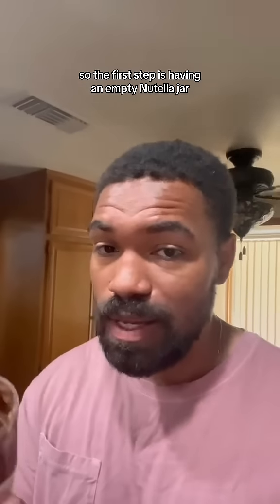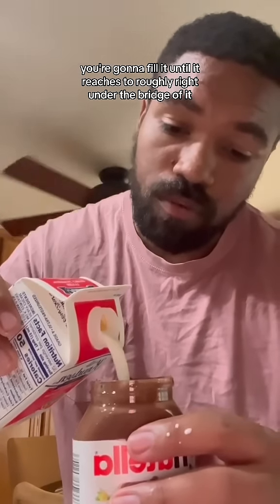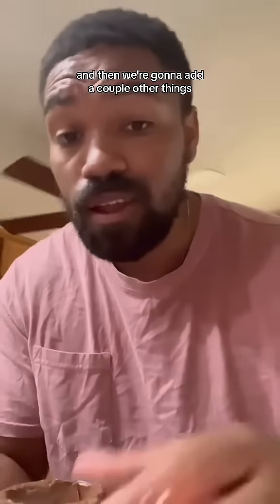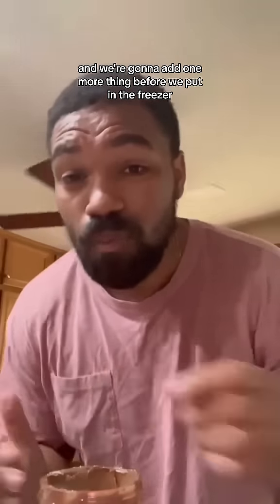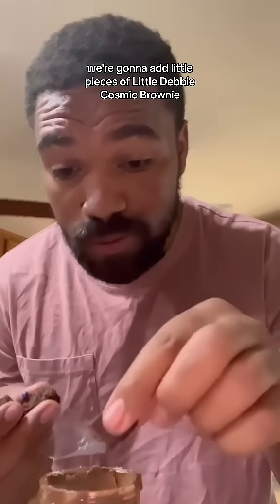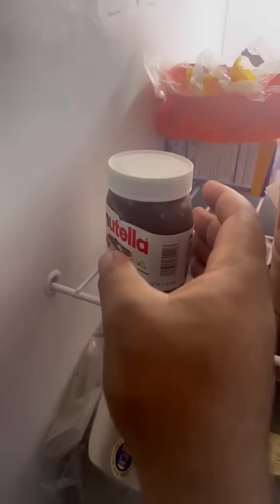Endless Nutella hack